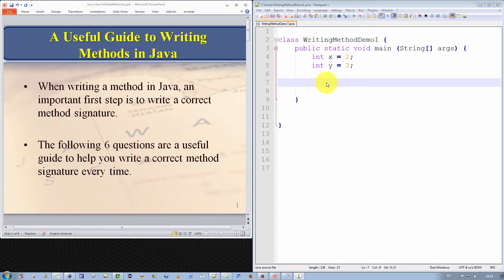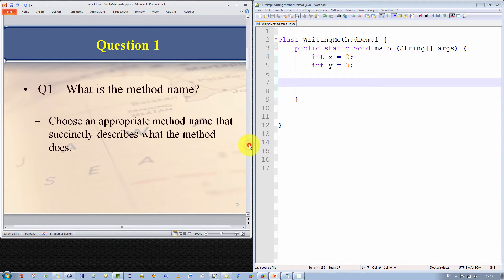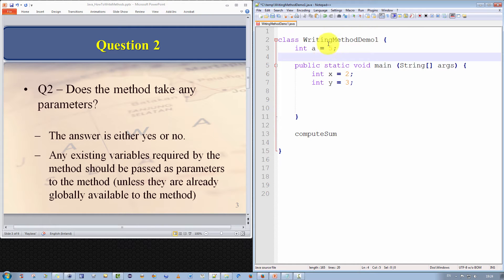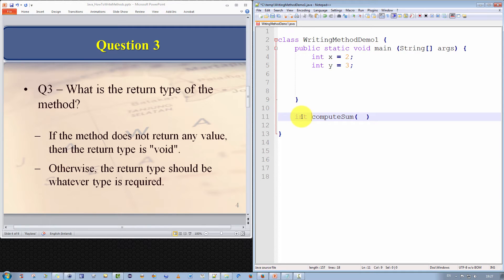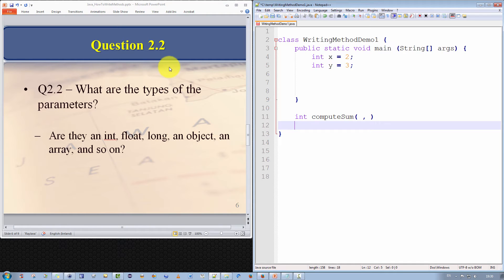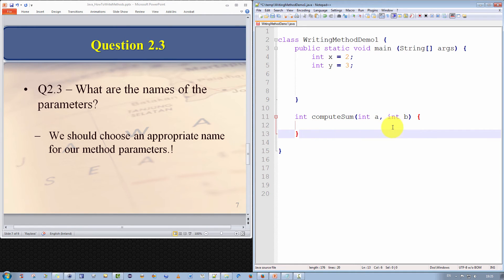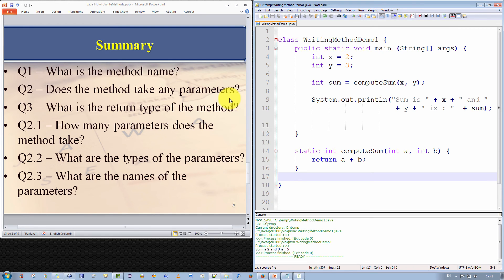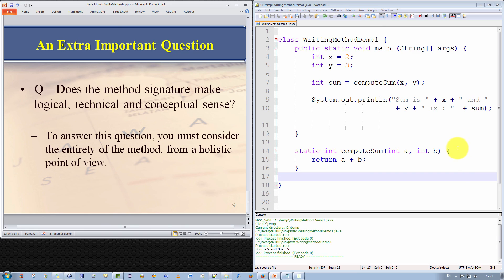Java Tutorial - How To Write A Method Part I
How To Write A Method in Java Part I

I am continuing on with my video series on Java programming for beginners. In this video, I introduce a very useful guide to help you write methods correctly in Java.  More specifically, I provide a set of 6 questions to help you incrementally write a method signature correctly and I illustrate these questions using a practical example. I also provide some good software engineering tips regarding their usage as well as point out several pit-falls and errors that beginner Java programmers may make.  So, if you are learning Java and are finding it quite challenging when asked to write a method to solvea problem, well this video seeks to bring clarity to these concepts, and to illustrating practically with a thorough example how to write a method.